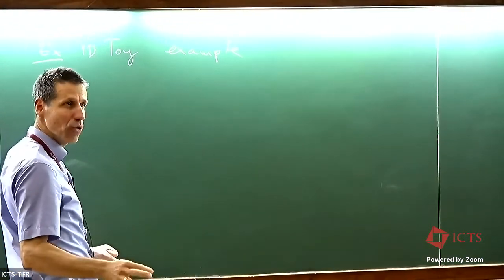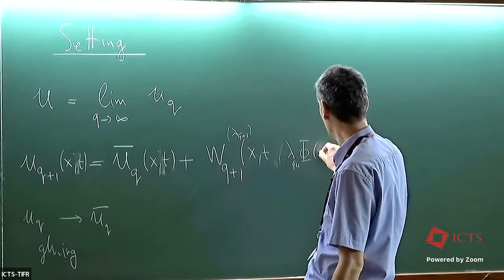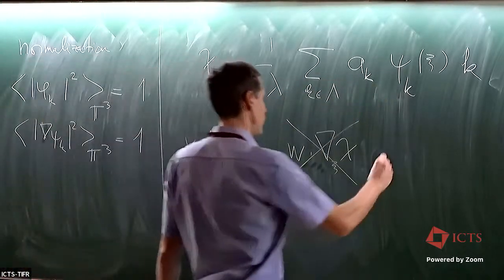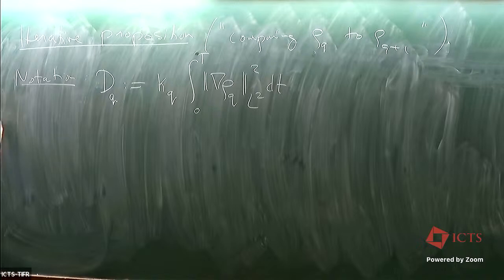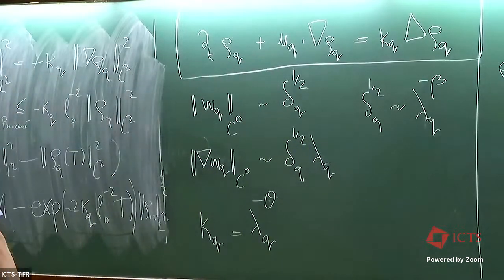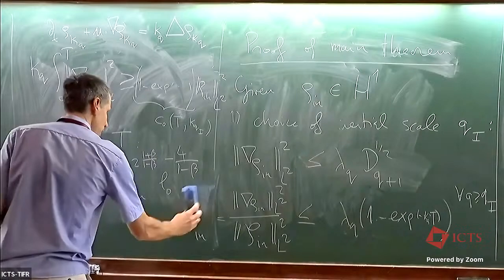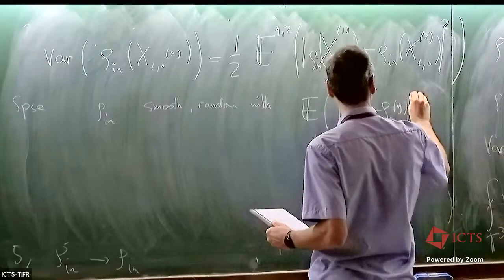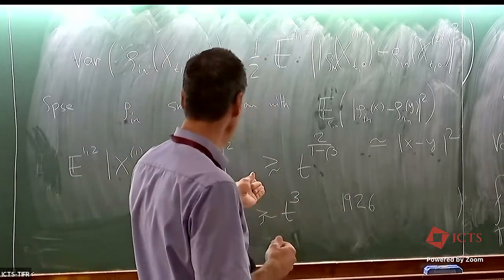Dissipation and Mixing: From Turbulent Flows to Weak Solutions (Lecture 4) by László Székelyhidi